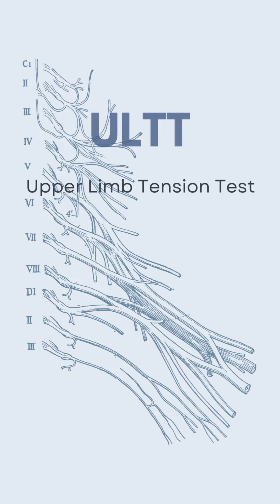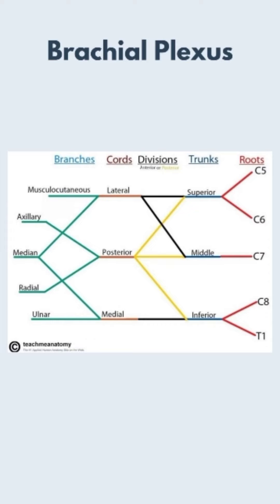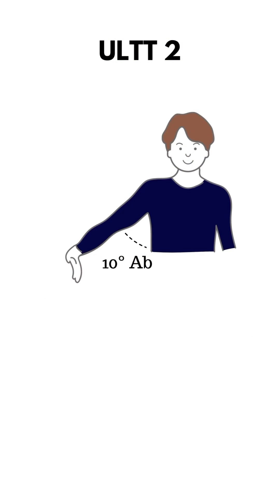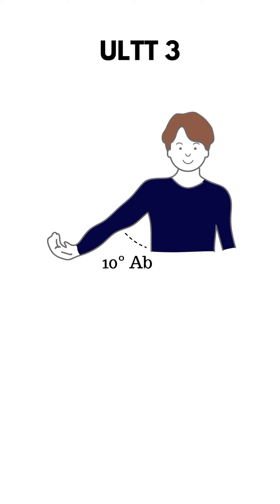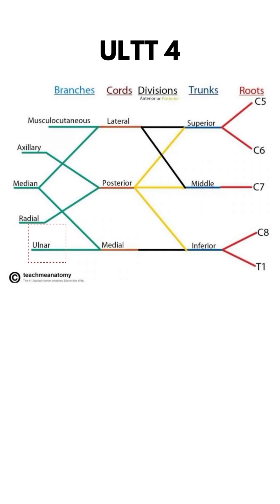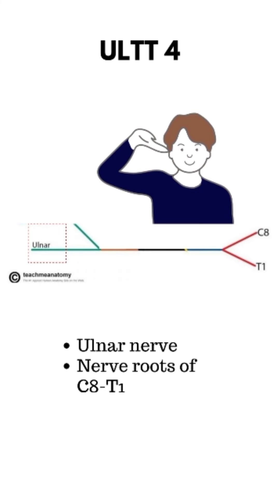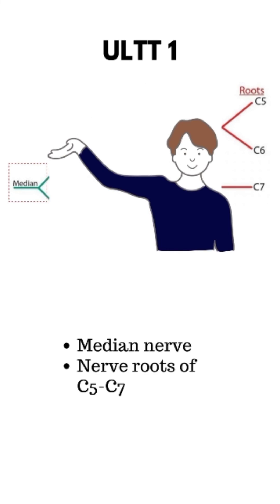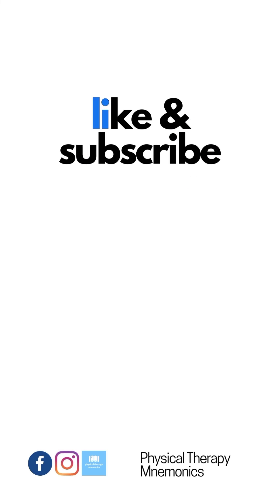Remembering the four (4) Upper Limb Tension Tests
here's a quick way of remembering which ULTT tests what nerve.